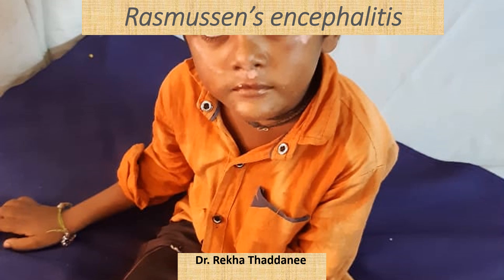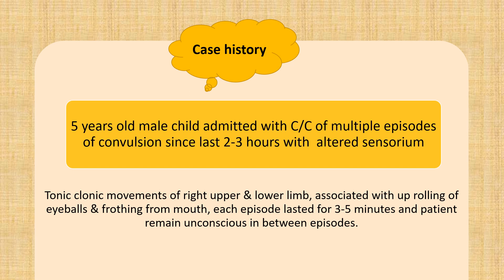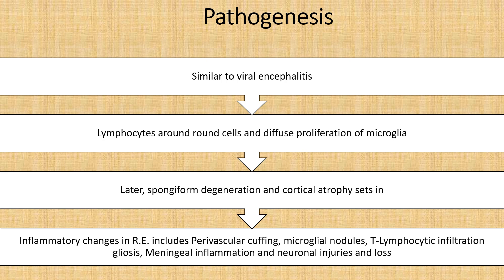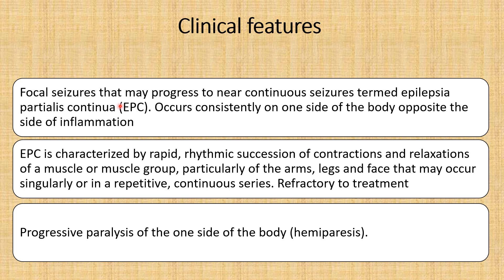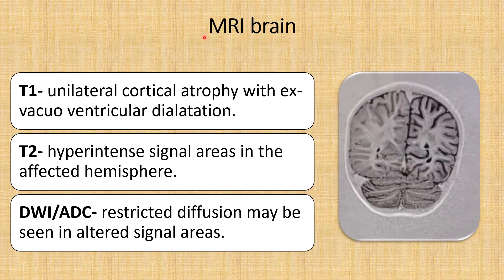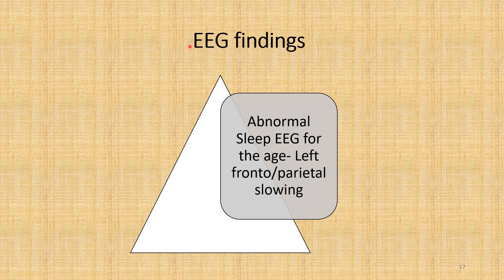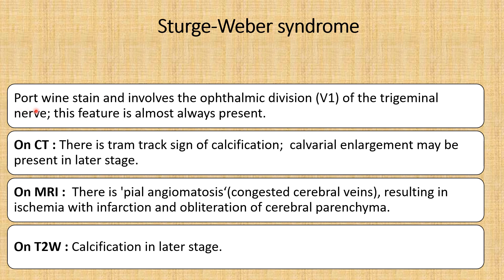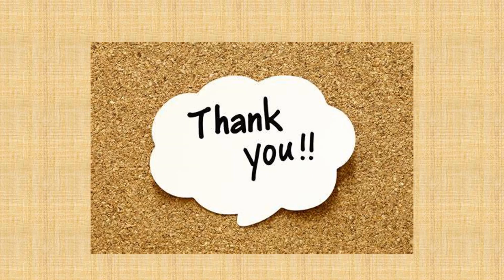A case of Rasmussen’s Encephalitis | Pediatrics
This video describes a case of Rasmussen’s Encephalitis in a 5 years old child.